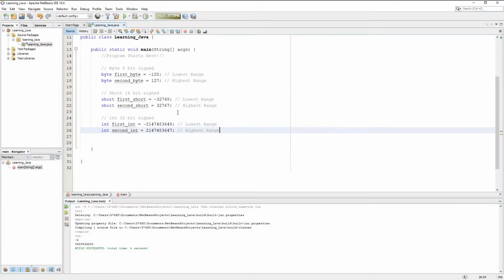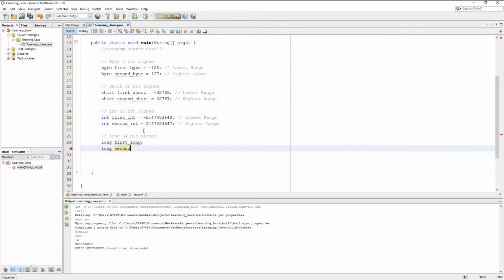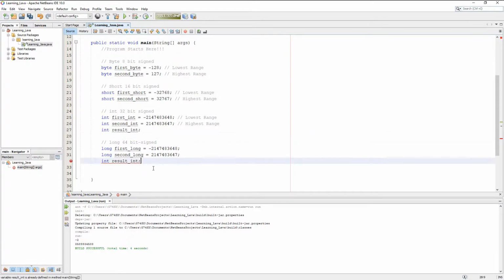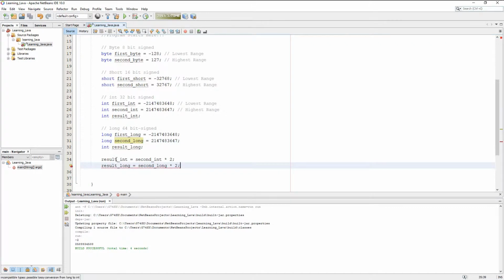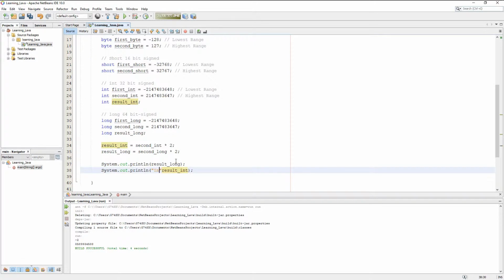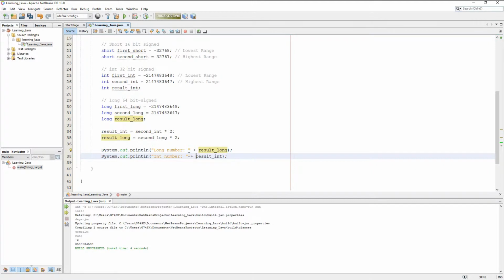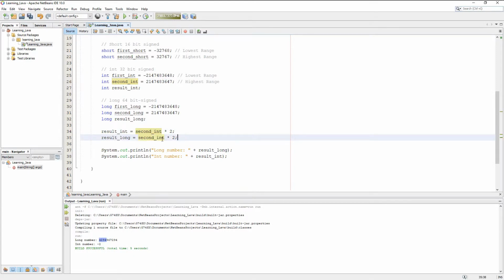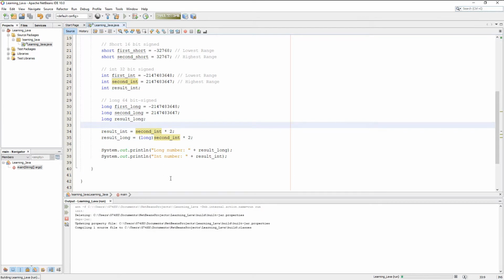LEARNING JAVA: Long Datatype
In this video we discuss the long datatype or variable. This video is part of the  Learn Java Programming series. The aim of the video is to  help new programmers better understand the different datatypes available when storing data in a java application.